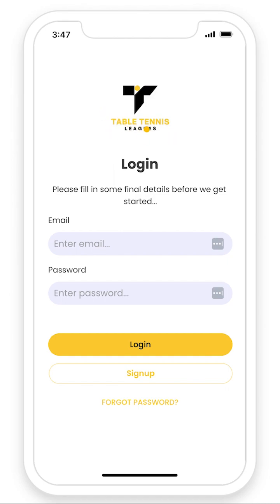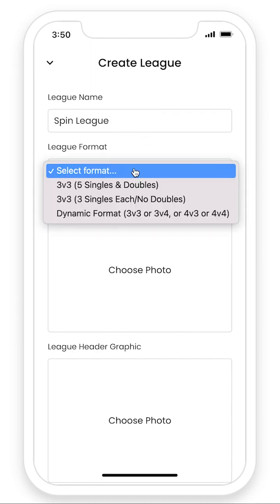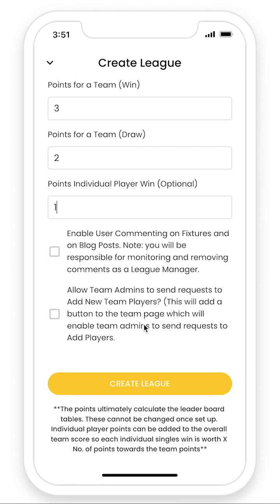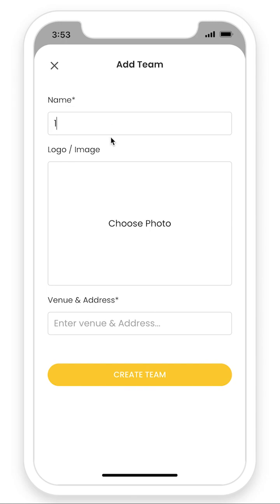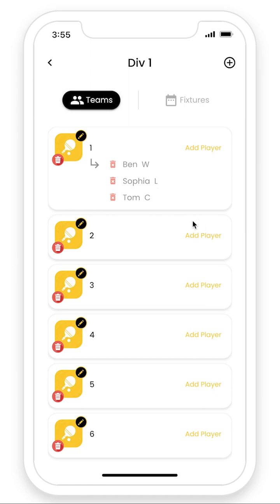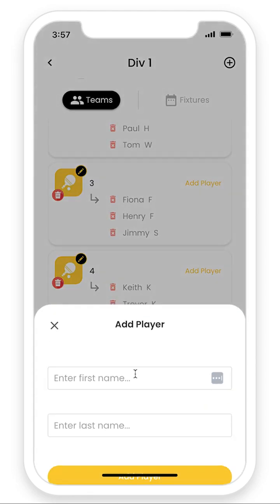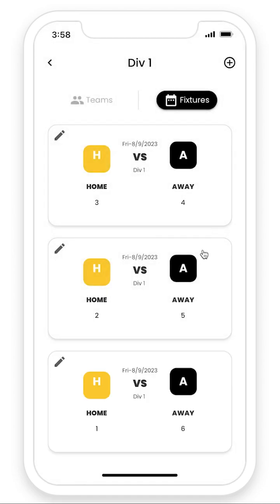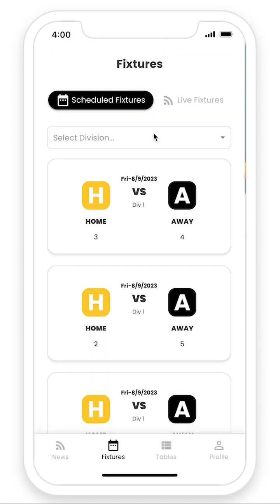Setting Up A Table Tennis League In Under 15 Minutes on the Table Tennis leagues App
A short video tutorial on setting up a table tennis league on our new App.